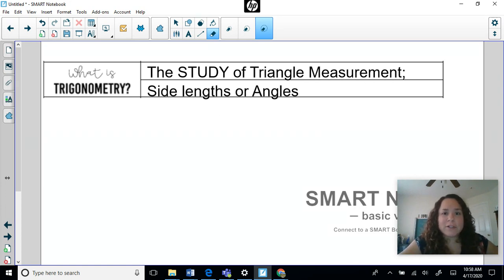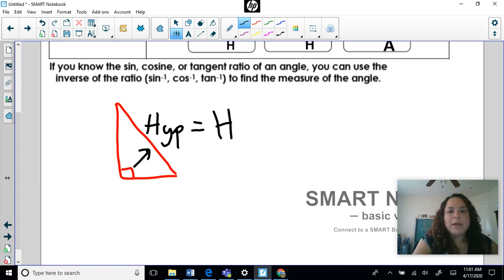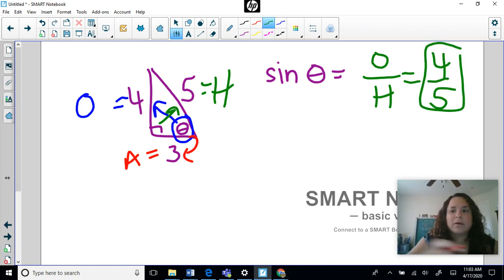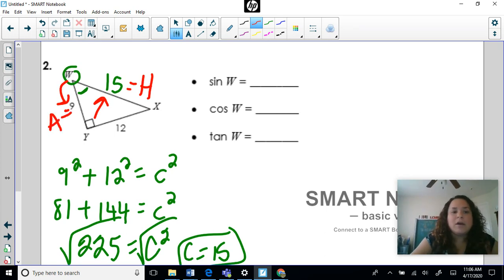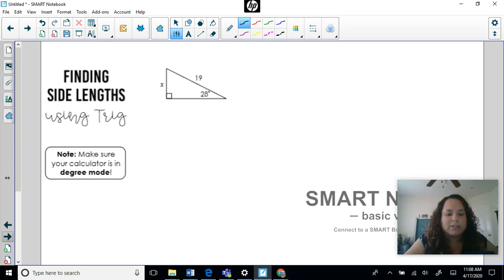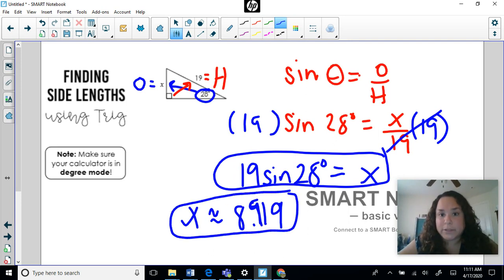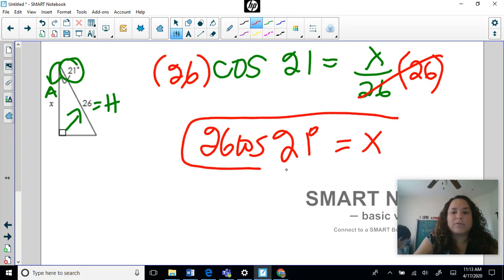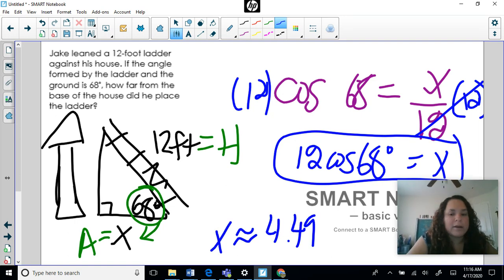GEOM: Trigonometric Ratios Video 1